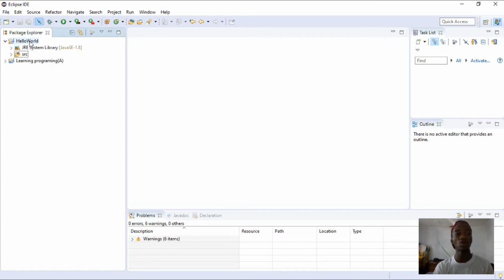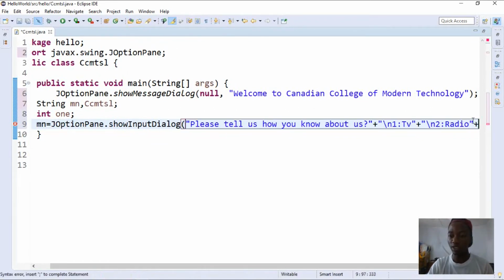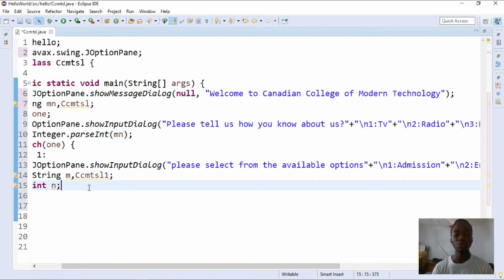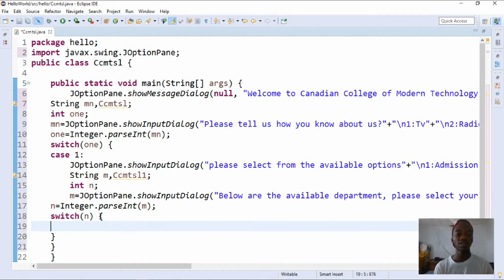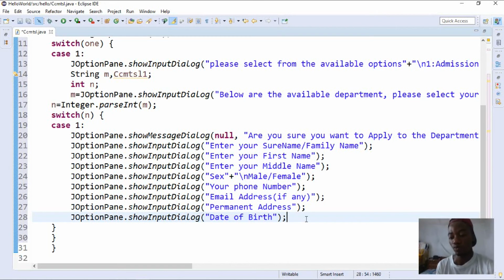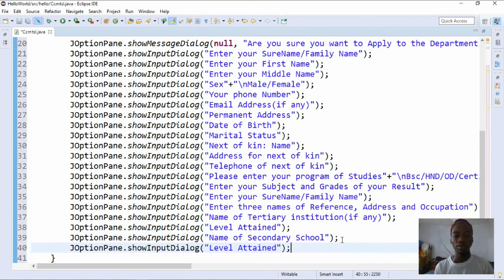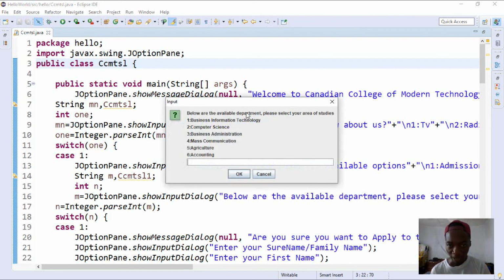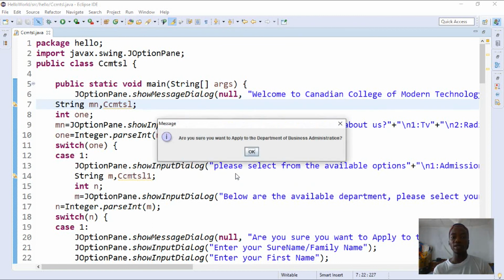University /College Enrollment & Inquiring process using JOptionPane Java Programming for Beginners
This video will help you to create a university or college enrollment / Registraton process using JOptionPane Class